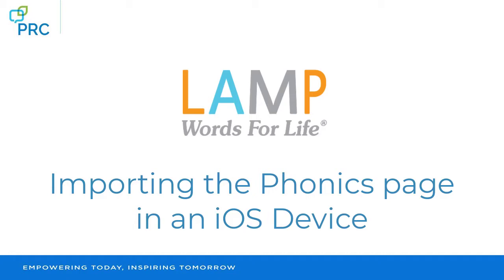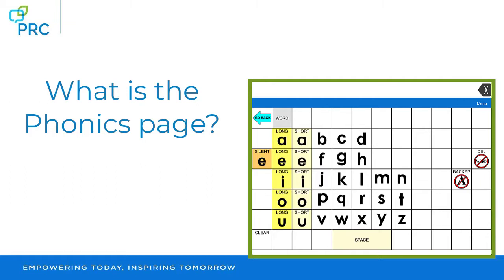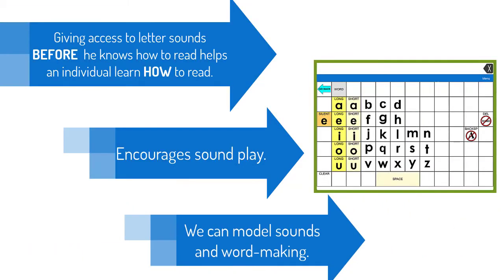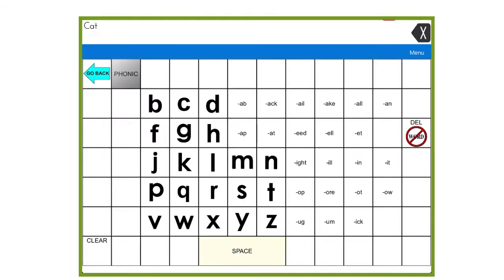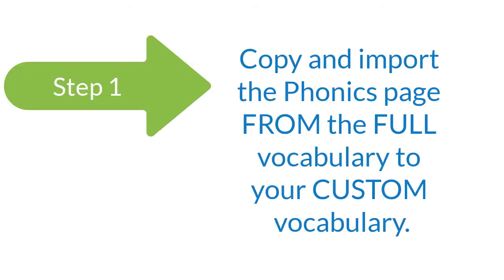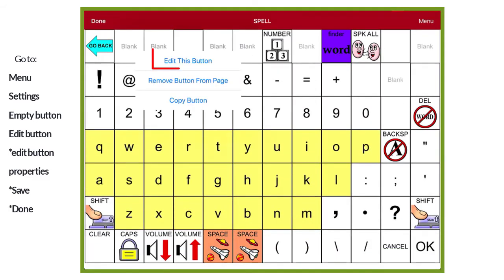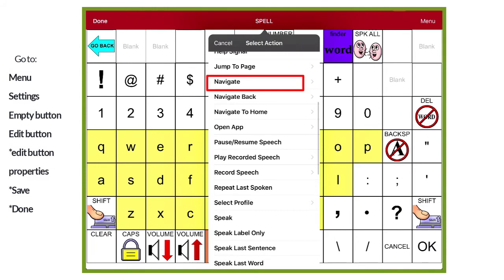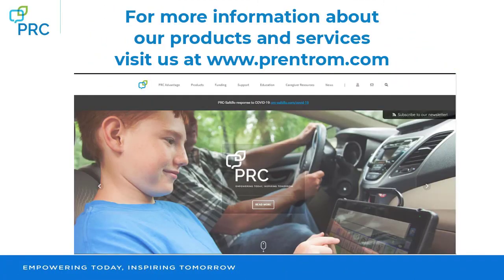LAMP Words for Life ®: Importing the Phonics page in an iOS device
In this video you will learn how to import the Phonics page from the LAMP Words for Life ® full vocabulary in iOS software (on a PriO®, Via™ Pro, or using the app on an iPad) into your custom vocabulary.   *In some situations the Word Family page may not automatically link to a button on the Phonics page after you import and link the Phonics page from the Spelling page.  If you don't see WORD on a button label in the Phonics page follow the steps to link a page to a button in order to access the Word Family from the Phonics page.

0.0  Introduction to the Phonics page
2:19 Importing the Phonics page